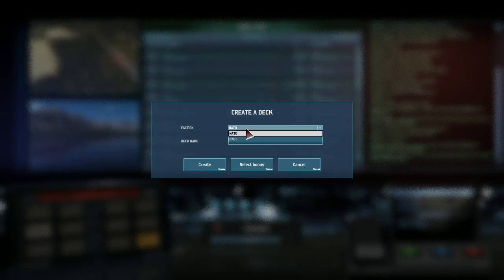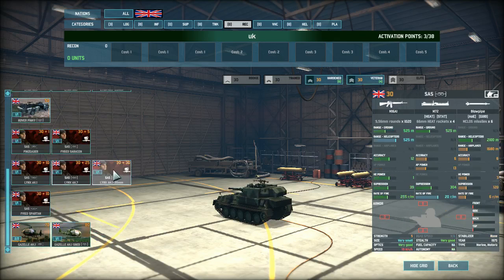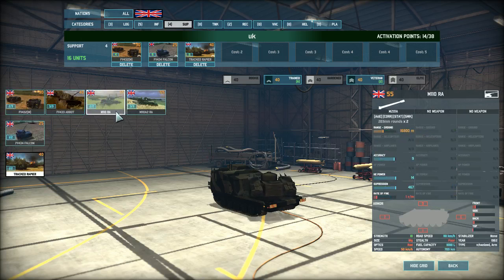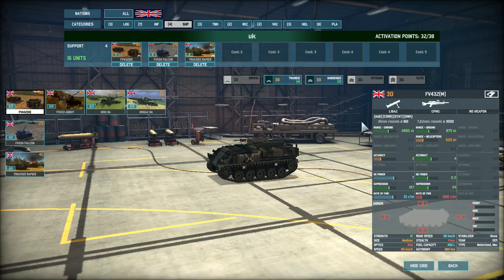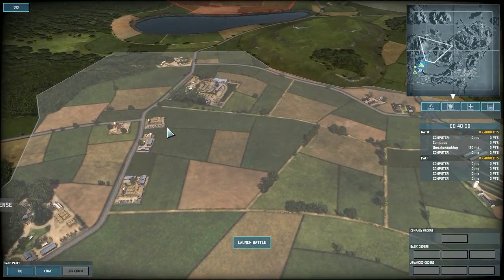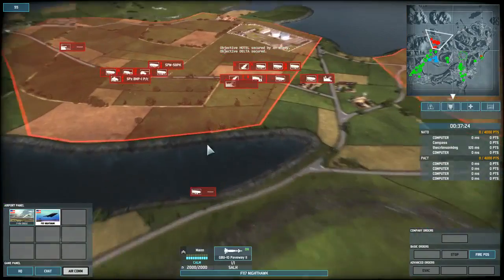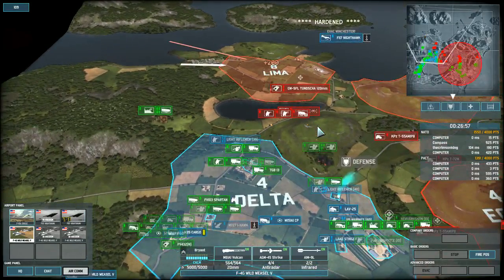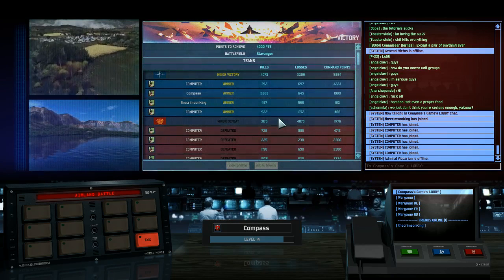Wargame - Deck Building and Deployment Tutorial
How to Wargame, hyperactive tutorial!